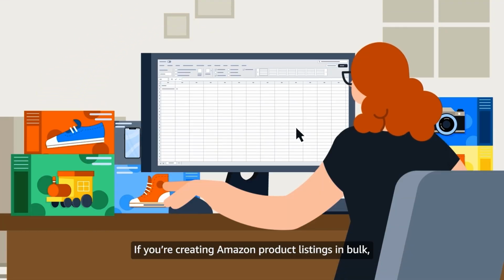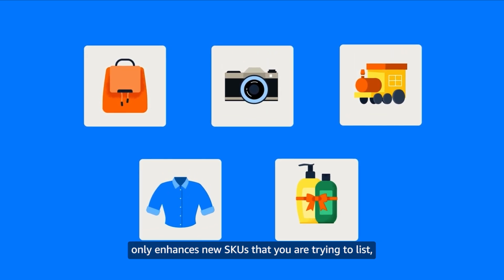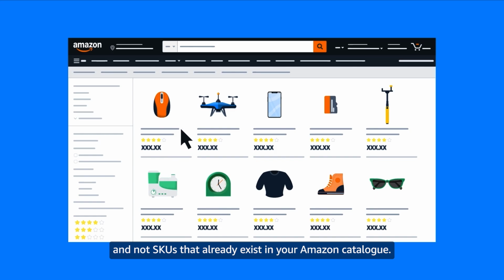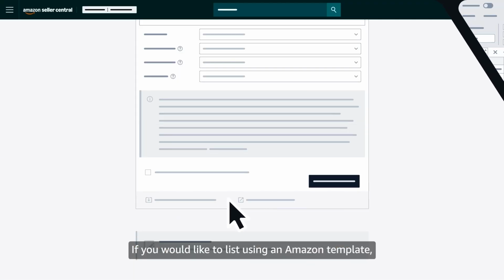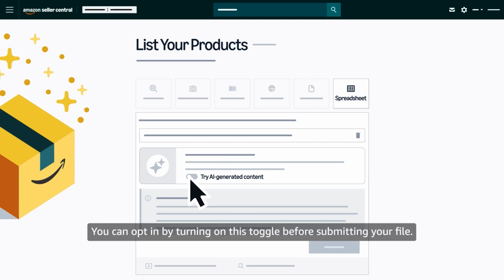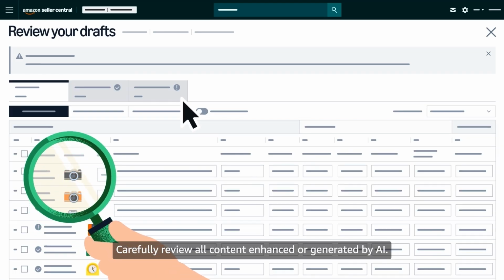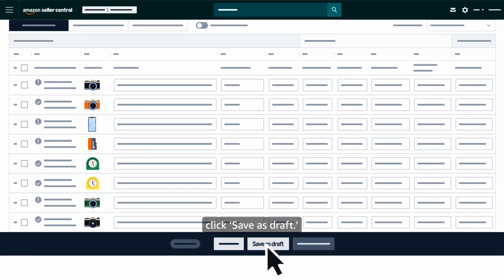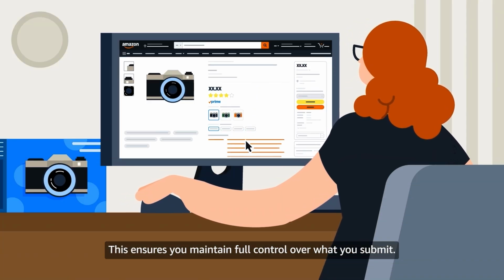I Boosted My Amazon Listings with AI and You Can Too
Create Listings Faster with AI: Bulk Upload Made Simple. Save time and boost your productivity with AI-powered bulk listing tools. Learn how to create and enhance multiple Amazon product listings in minutes.